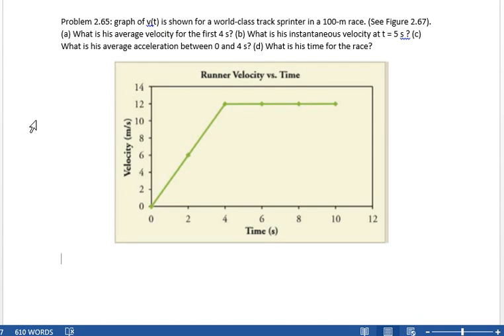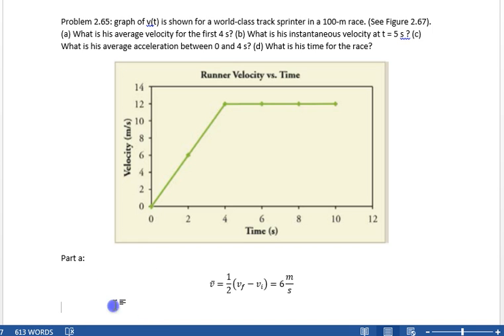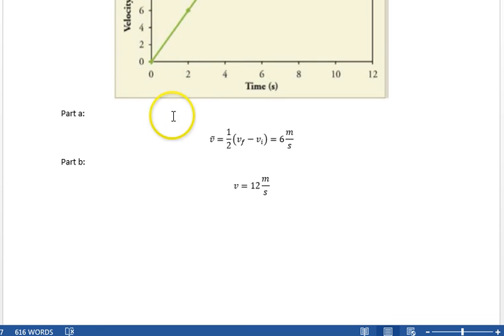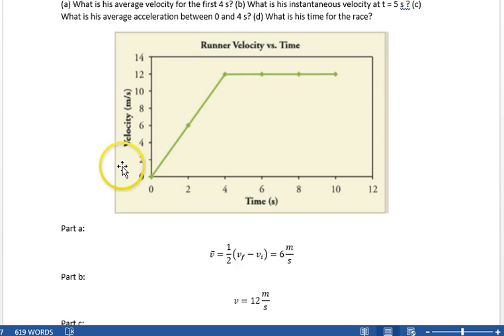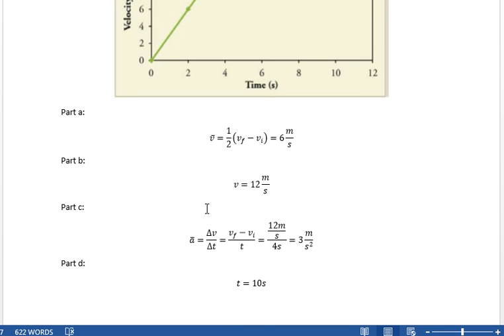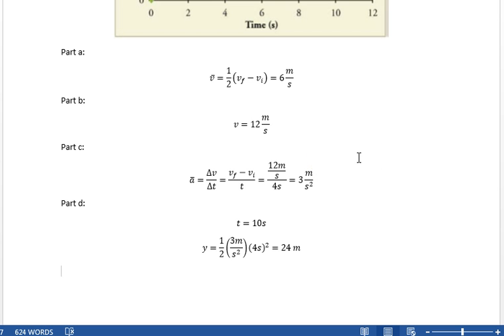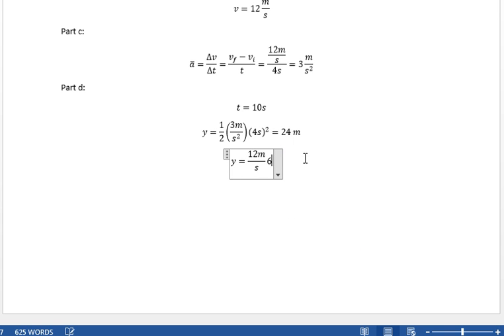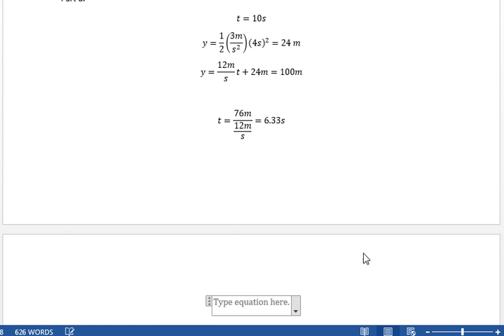DSU PHY 221 Chapter 2 Problem 65